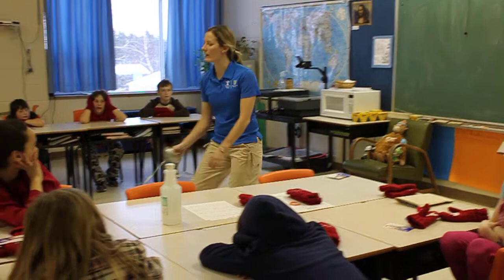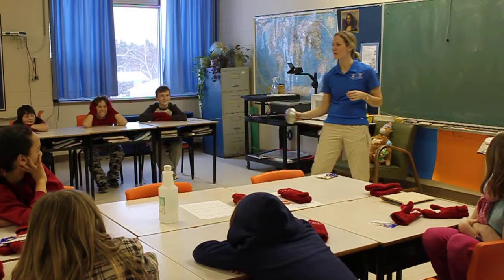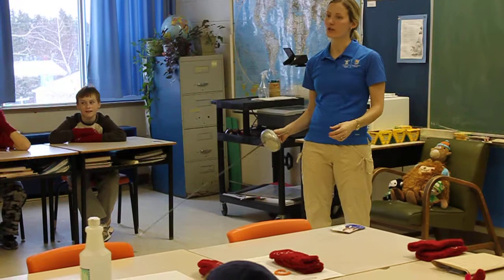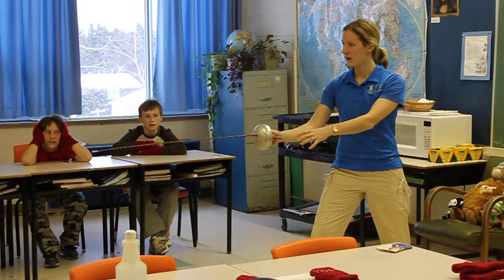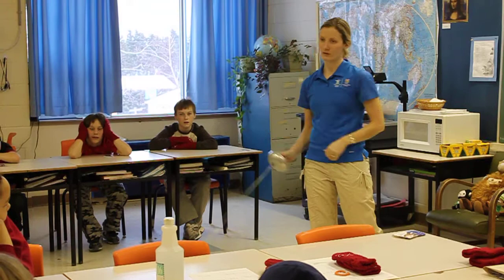Kara Grant shows off some fencing moves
Well-known pentathlon athlete Kara Grant shows off some fencing moves to the students in Edwena Arbuckle's Grade 5 class at Montague Consolidated.